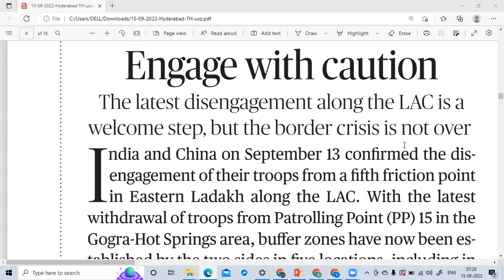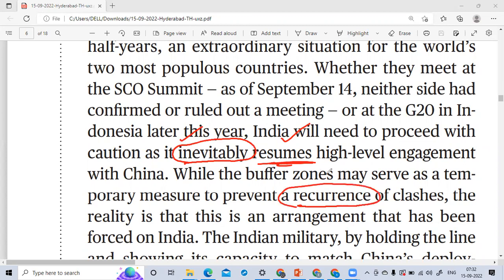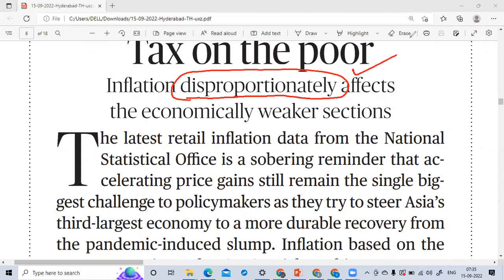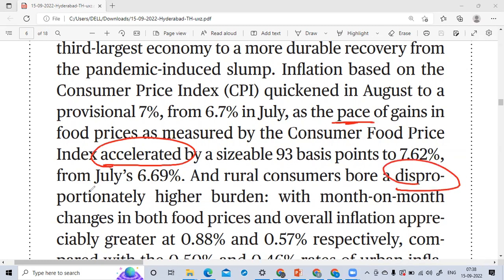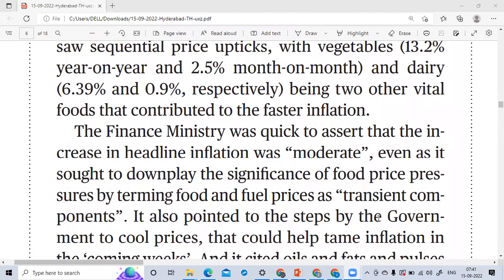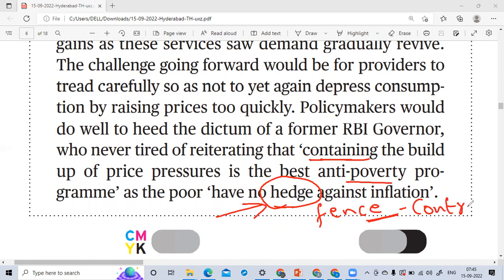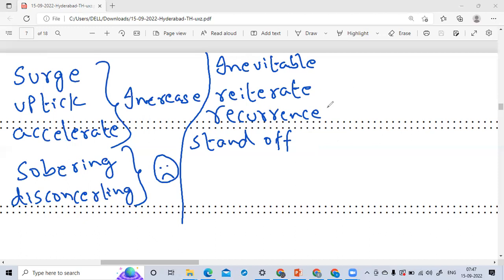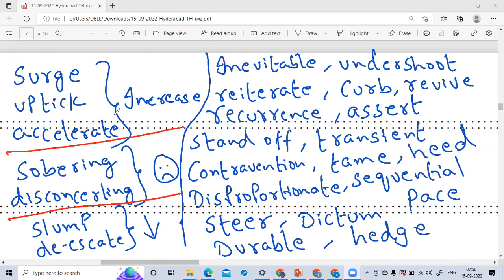SHYAM SIR's VOCABULARY- HINDU PAPER- EXPLAINED IN ENGLISH- SEP 15- COMPETITIVE EXAMS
Hello friends, Teaching is not just my Profession but passion too. I believe, Teaching is one among very few professions that have a direct effect on many lives. I always believe, Good teachers are needed for a Nation to develop.

I work hard to share with you videos related to ENGLISH for COMPETITIVE EXAMS, SPOKEN ENGLISH, Interview Skills, Life Skills, etc.

For the better convenience, Separate Youtube Channels are created for Videos in TELUGU and ENGLISH Explanation. I welcome your Feedback, Queries and Suggestions and it would help me to help you.

Best Wishes,
Your SHYAM Sir